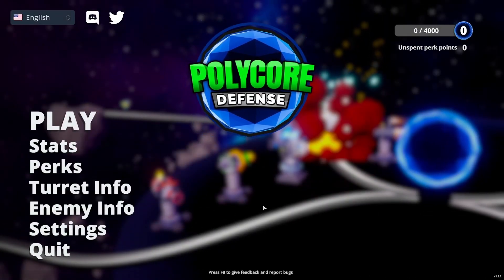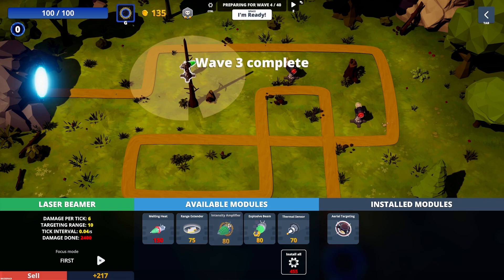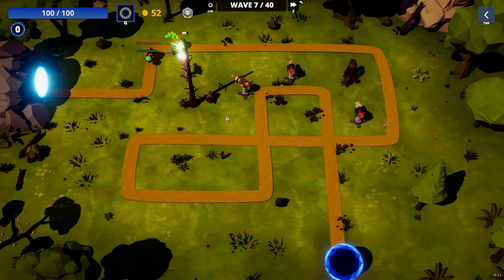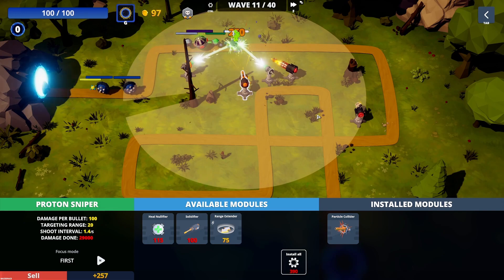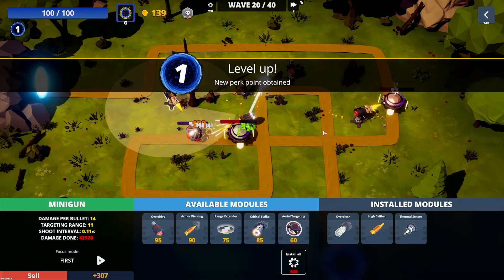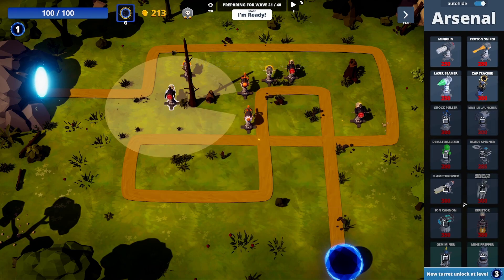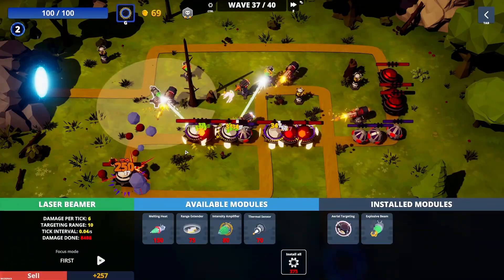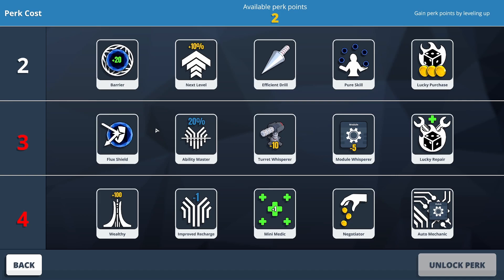First Look - Polycore Defense | Shiny New Roguelite Tower Defense hits 1.0!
PolyCore Defense is a tower defense game where you have to raise your defenses in order to defend your core. Build unique turrets, upgrade them with special effects and use abilities to survive waves of enemies that are trying to destroy your core!

The Demo is still available!